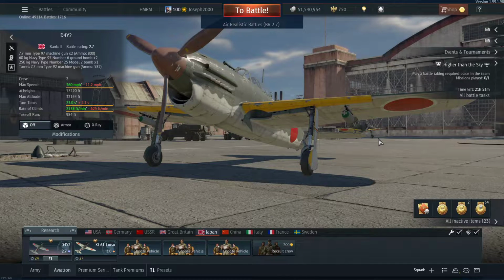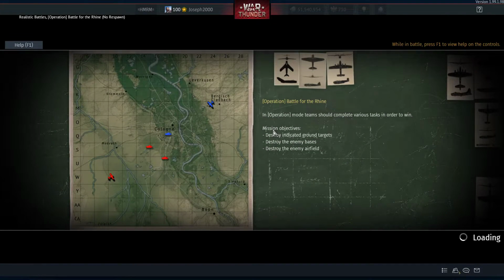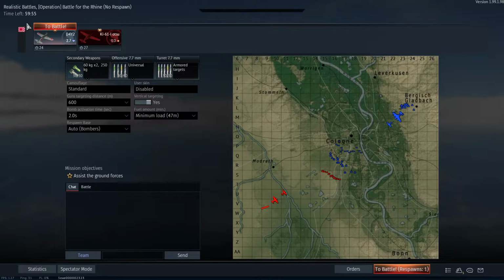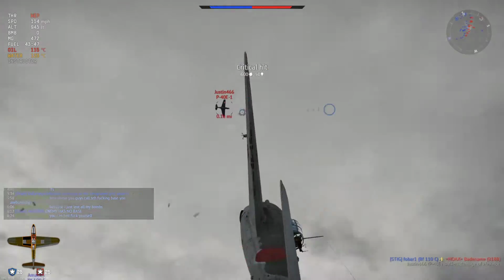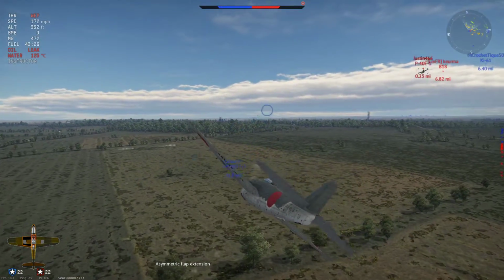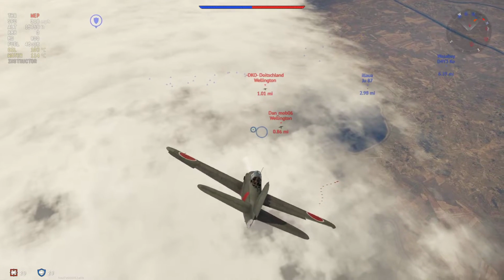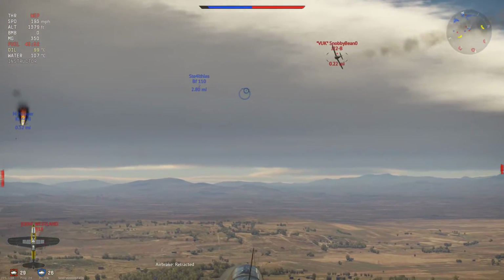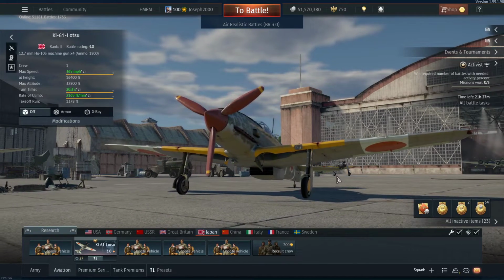War Thunder: Talisman Series. D4Y2. Trying my best!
Hey folks, today its a Talisman Series flyout in the D4Y2. This Aircraft was planned to be used with the rockets but in the end i took the bombs and went fighter mode! We have two good games showcasing the effectiveness and limits of the D4Y! Hope you enjoy!